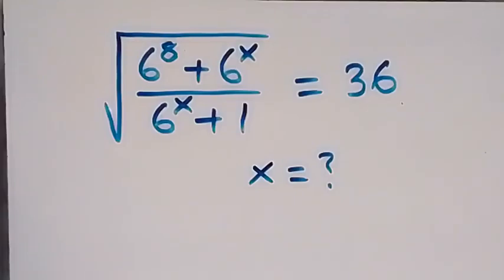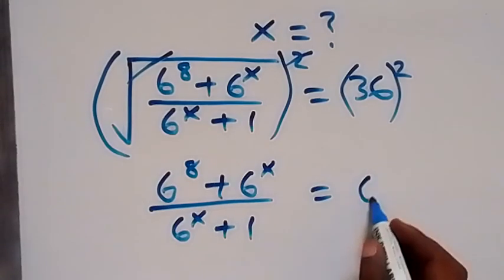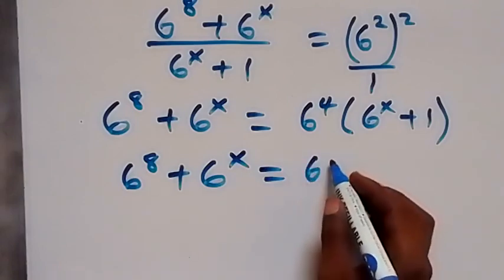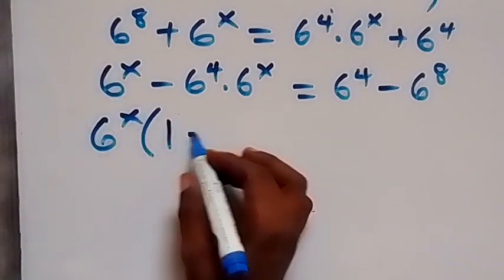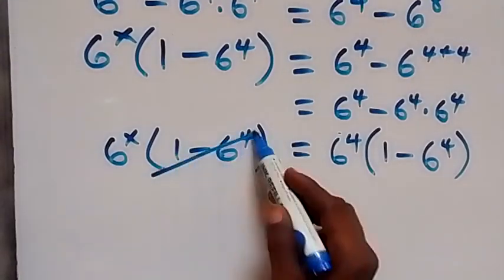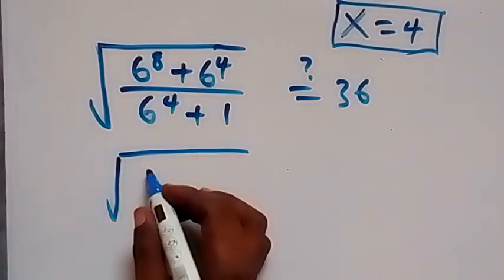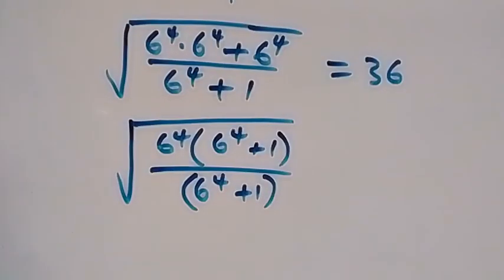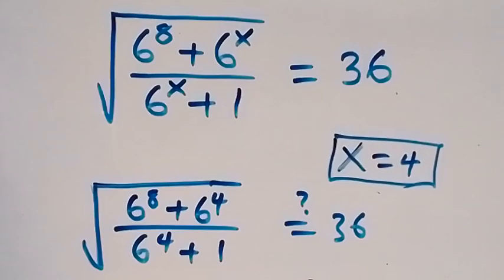A Nice Math Olympiad Square Root Simplification | X=?